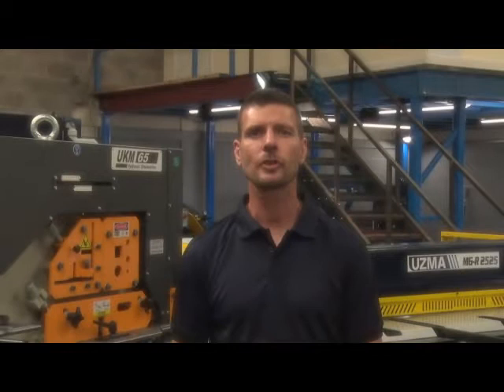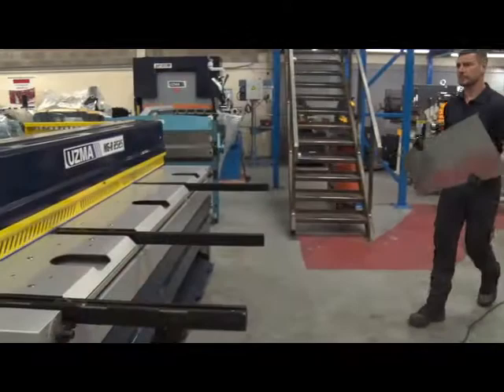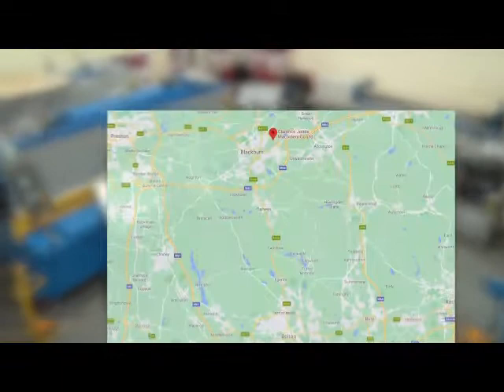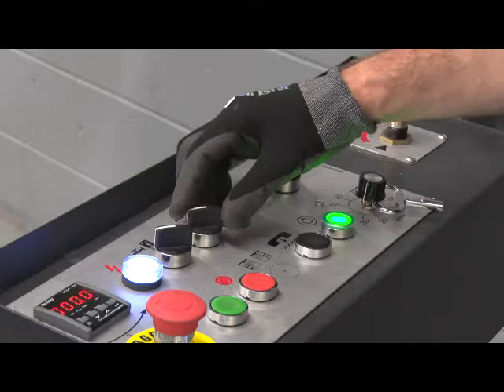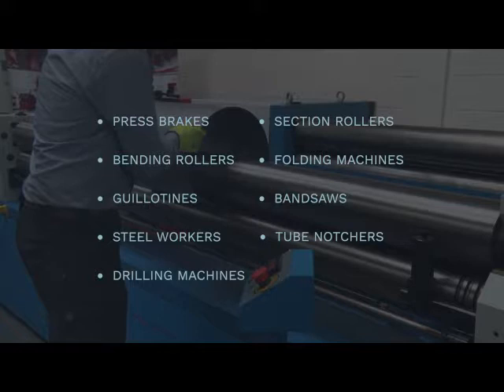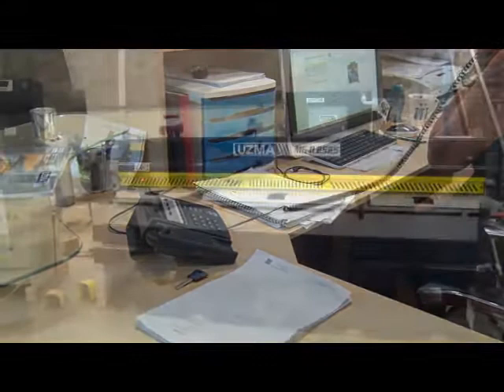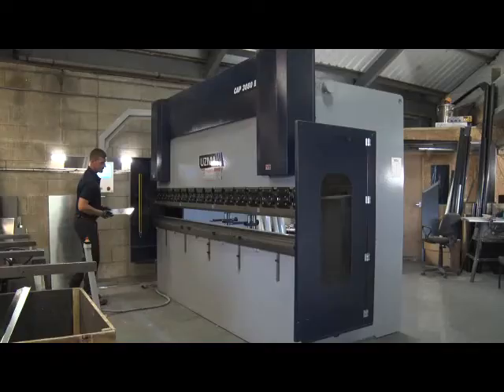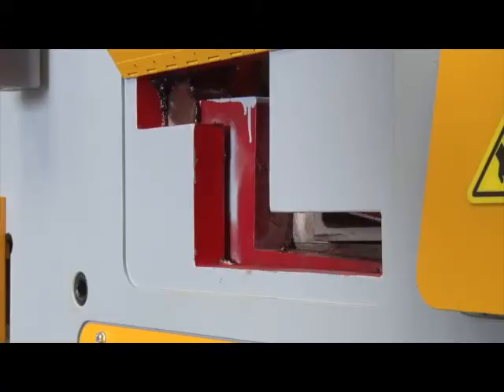Clarence Jones Machinery Ltd 2021 Promotional Video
Sheet Metal and Fabrication machinery dealer new and used machines, supplying the UK